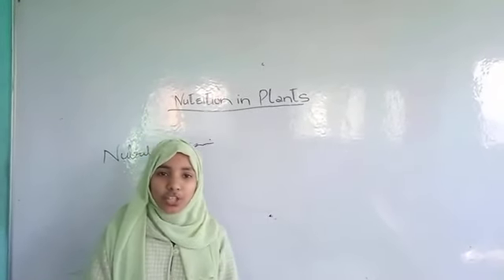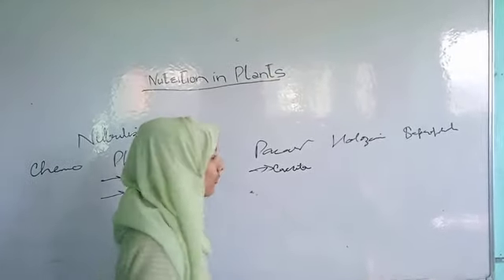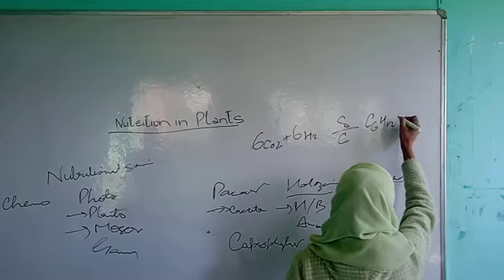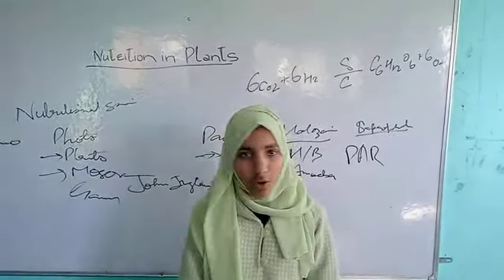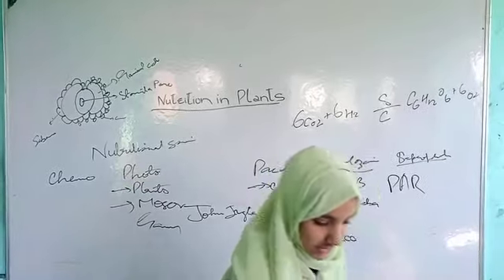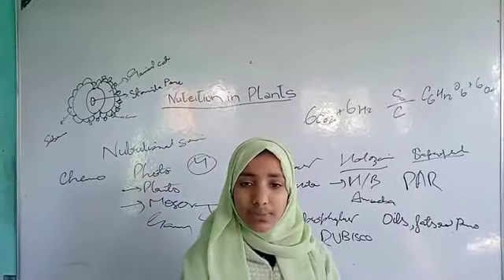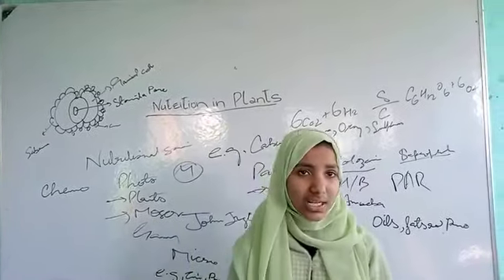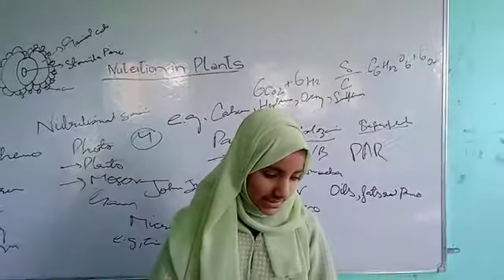class 6th ( zuha jan )plant nutrition one shot )smart mission high school wanpoah)